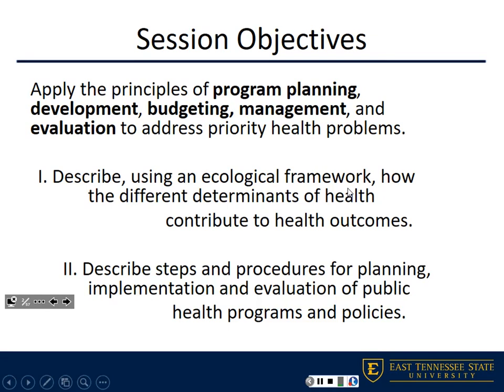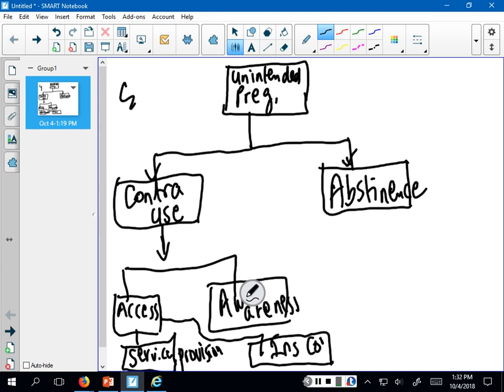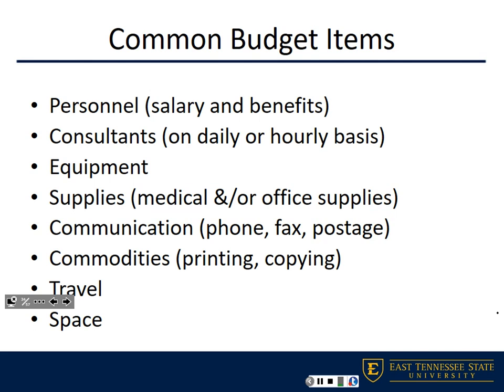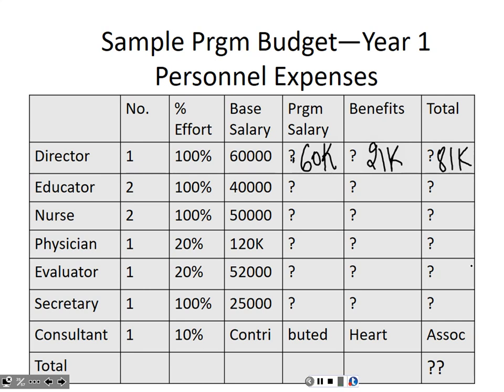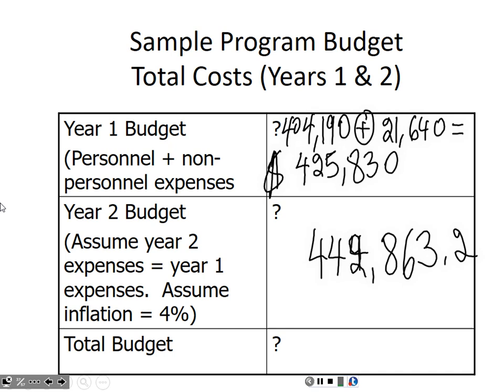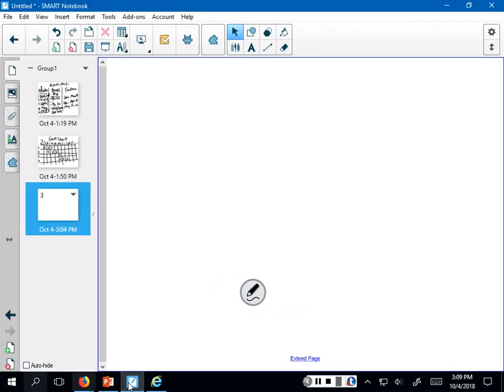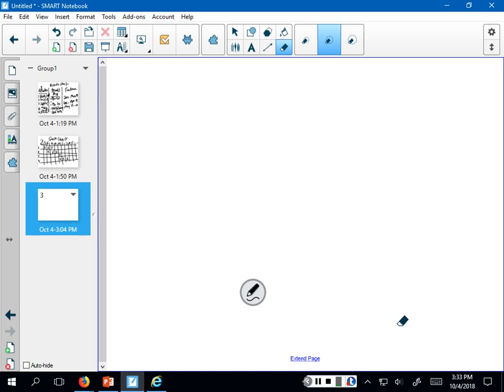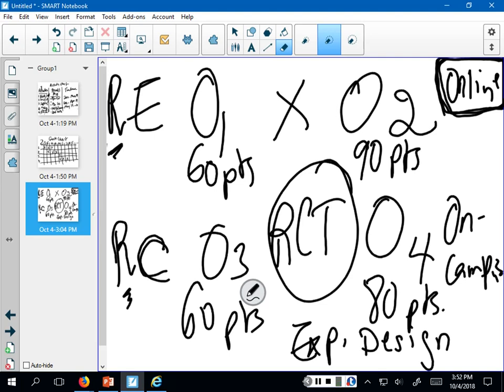Week 6 Program Mgmt & Evaluation